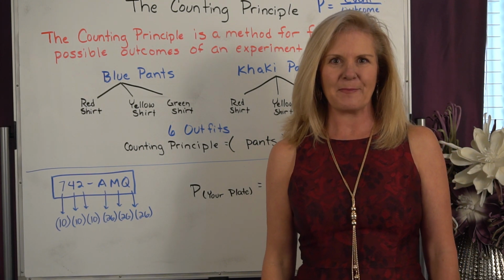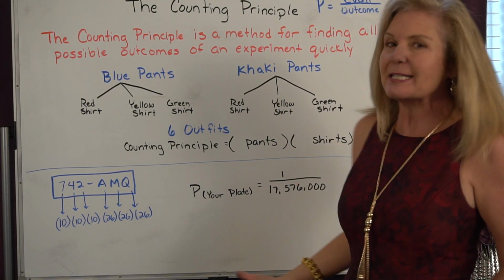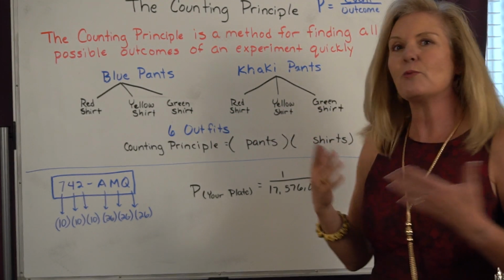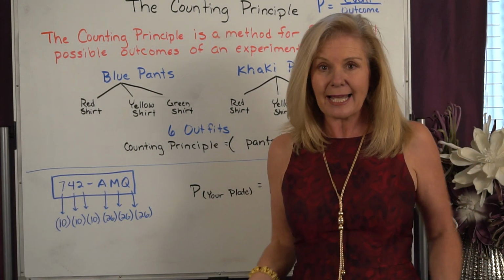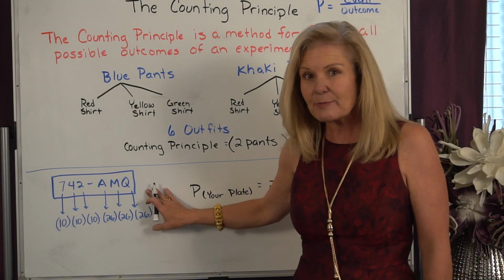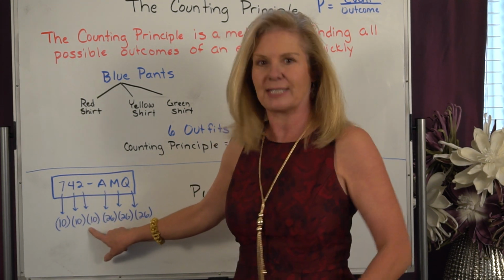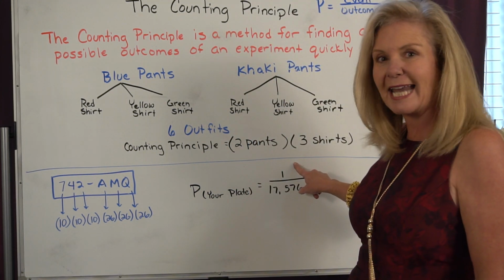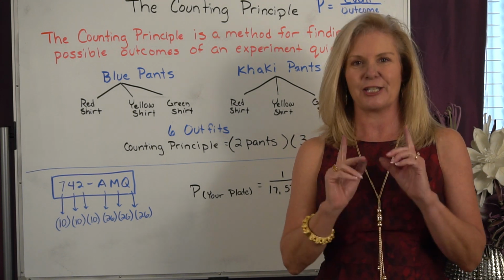The Counting Principle - Lesson 6-8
The Counting Principle allows you to quickly calculate the total number of outcomes are possible in a probability ratio.  The outcomes are always the bottom number of the ratio.